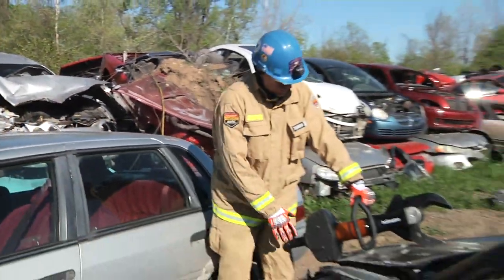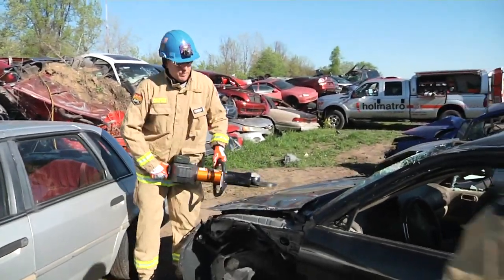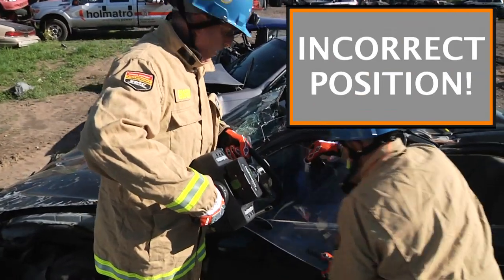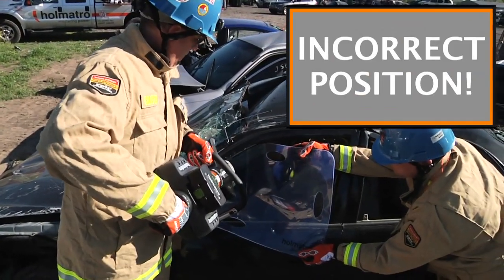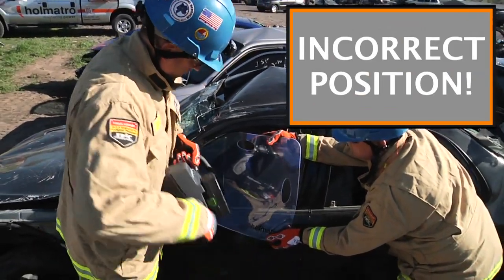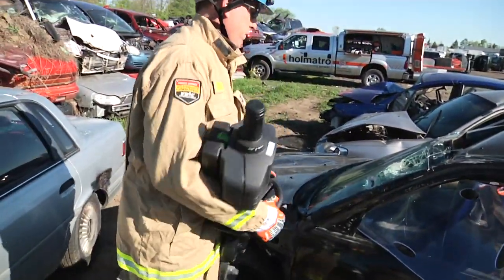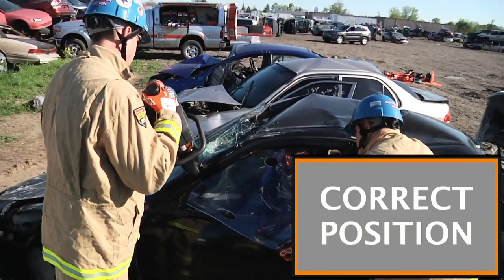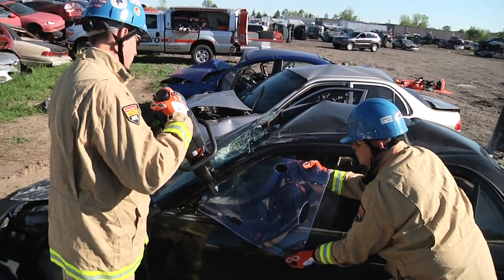Holmatro Quick Cuts 2 (2017): Quick Cuts: Cutting Posts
In this new Quick Cuts video, Todd Taylor and company with Advanced Rescue Systems demonstrate the proper placement of Holmatro cutters for cutting posts.